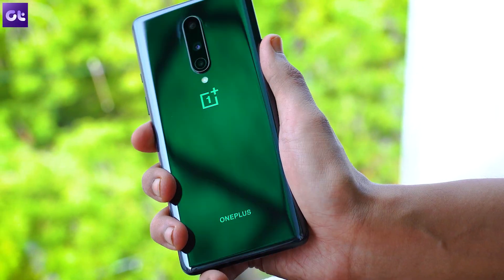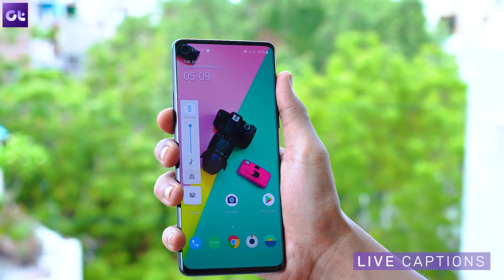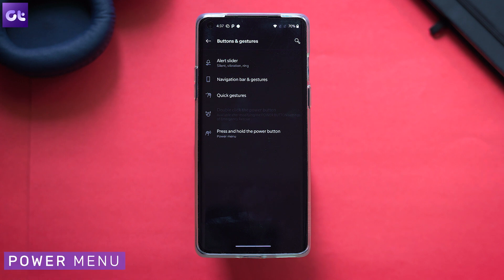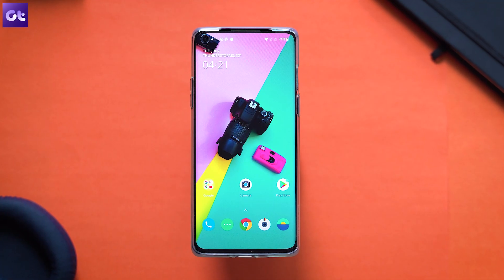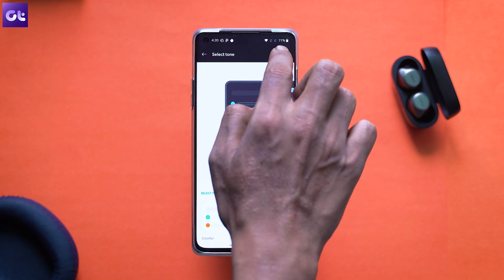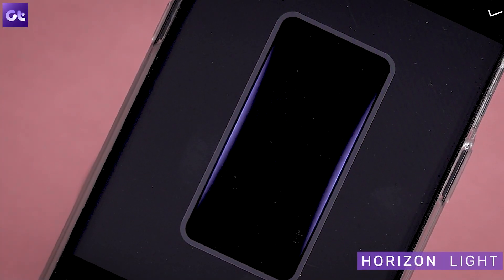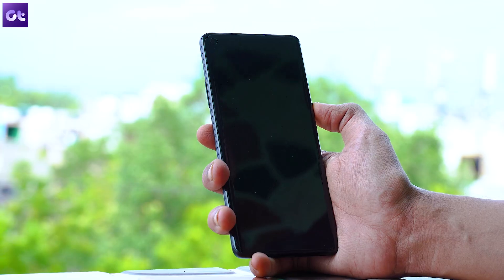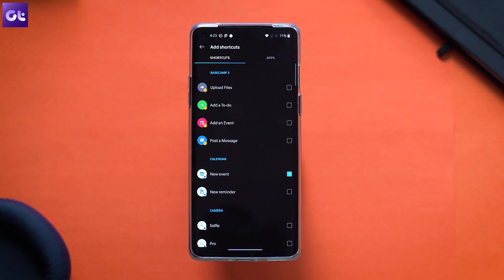OnePlus 8 Hidden Features! Top 5 OnePlus Secrets | Guiding Tech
Here are Top 5 OnePlus 8 Hidden Secrets You Didn’t Know Existed. While we do have our series of tips and tricks for the OnePlus 8's camera, we thought of sharing some super cool and hidden features embedded deep inside the system that you might not be aware of. So here are the top 5 hidden tricks for the OnePlus 8 that you should definitely check out. Also, since this is OxygenOS, most of these tricks should work on other OnePlus devices as well.